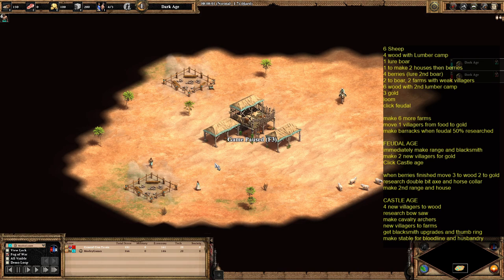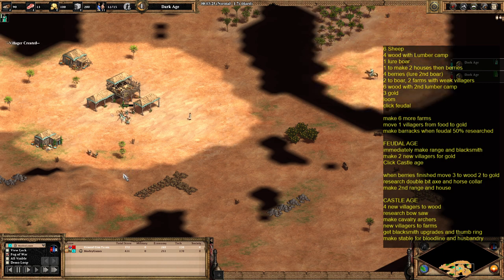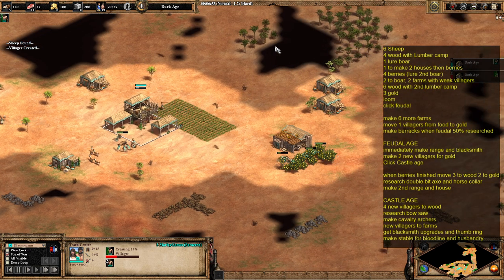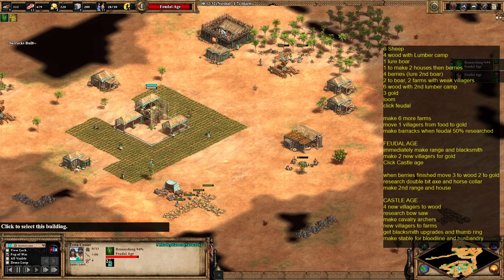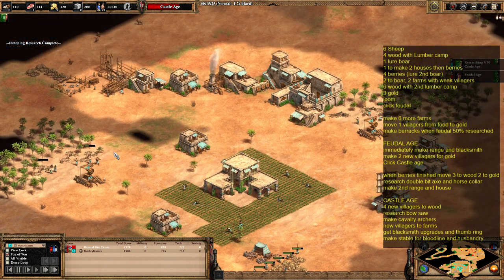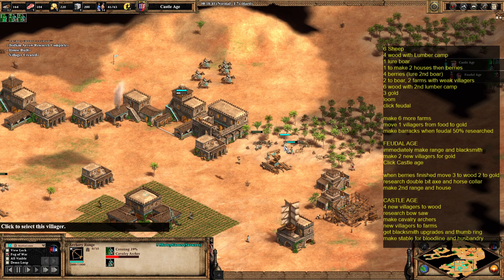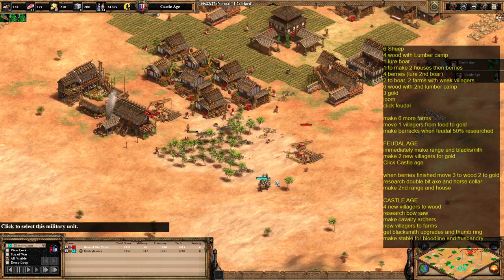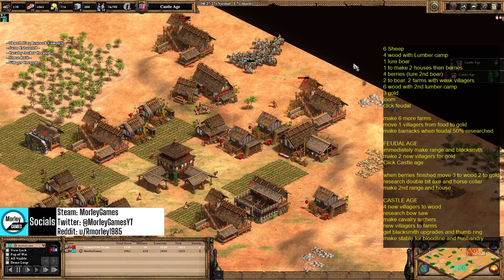Is This Strat WORTH IT? AOE2 Fast Castle into Cavalry Archer Rush Build Order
This AOE2 fast castle into Cavalry Archers build order will show you how to cav archer rush in AOE2 and help you master the Cavalry archer rush build order.

The main aim of the fast castle cav archers build order is to advance to the castle age before your opponent and have enough resources to immediately make cavalry archers so that you can rush your opponent.

Aoe2 Fast castle into cavalry archers can be quite a risky strategy to use in open maps like Arabia as you will need to ensure you are fully walled off in case your opponent rushes with scouts or archers and wrecks your economy as you won't have any units to defend with. In lower level games where opponents aren't generally as aggressive, you can get away with the fast castle into cav archer strategy quite easily.

There are lots of other aoe2 fast castle build orders on the channel including FC unique units, fast castle eagles, fast castle boom and Italian fast castle aoe2.

AOE2 Fast Castle into Cavalry Archers build order:-

  6 Sheep
  4 wood with Lumber camp
  1 lure boar
  1 to make 2 houses then mill berries
  4 to berries (lure 2nd boar with food villager)
  2 boar + 2 farms with weak villagers
  6 to wood with 2nd lumber camp
  3 gold
  loom
  click up to feudal age

  make 6 more farms
  move 1 villager from food to gold
  make barracks when feudal research is 50%

  FEUDAL AGE
  immediately make range and blacksmith
  2 new villagers to gold
  click castle age

  move berry villagers 3 to wood, 2 to gold
  research double bit axe and horse collar
  make 2nd range and house

  CASTLE AGE
  4 new villagers to wood
  research bow saw
  make cavalry archers
  New villagers to farms
  get blacksmith upgrades
  build stable for bloodlines and husbandry
other AOE2 build order tutorials: